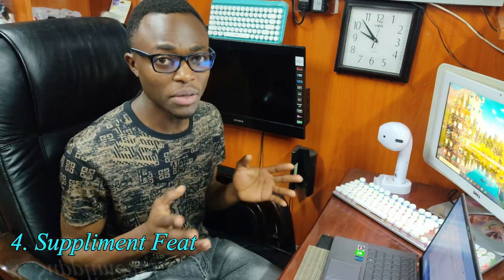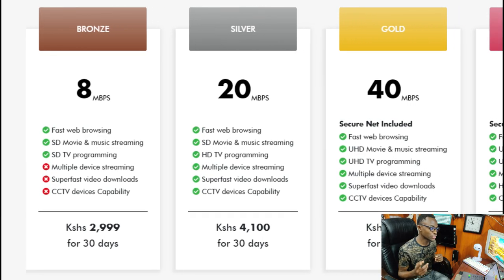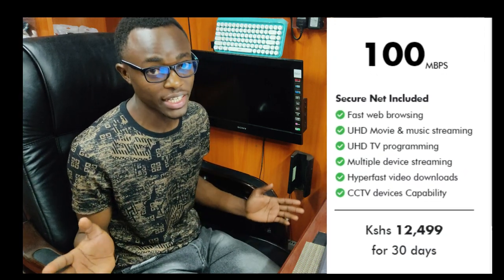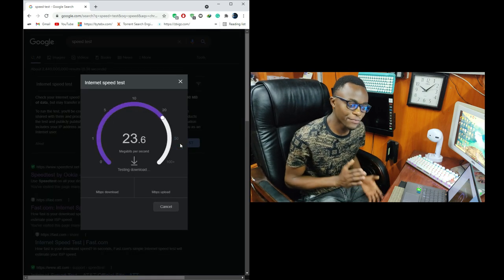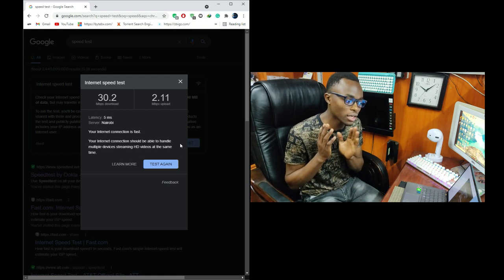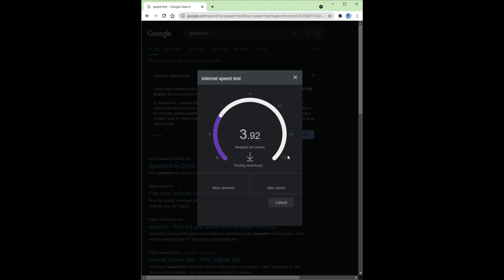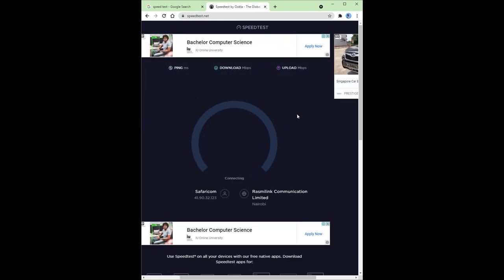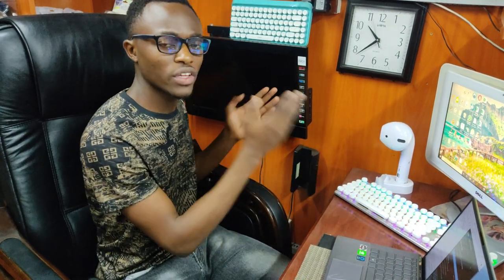Zuku Fiber Vs Safaricom Fiber In depth Comparison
in This video, I take an in-depth comparison  to help you decide between

which is the best internet service provider in kenya?
which is the best Safaricom vs zuku